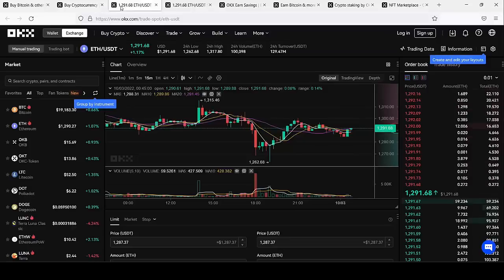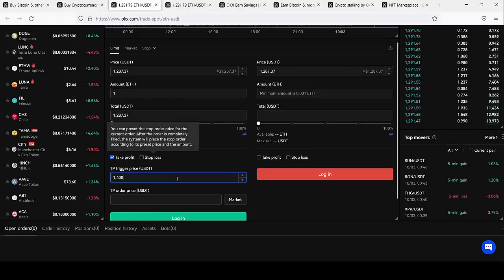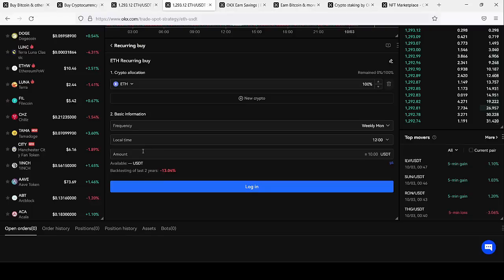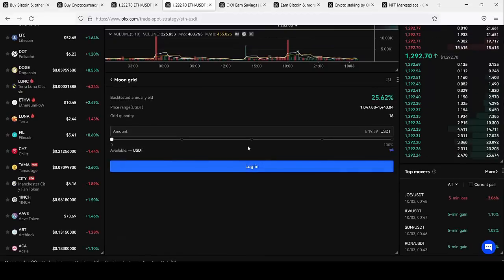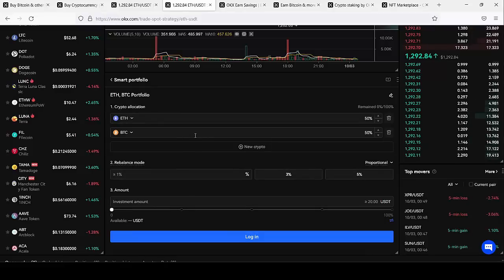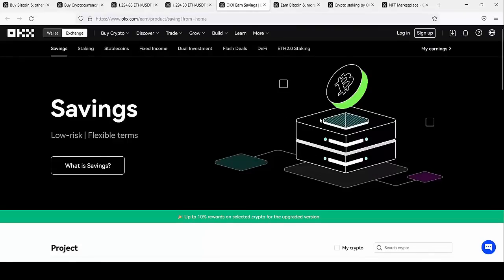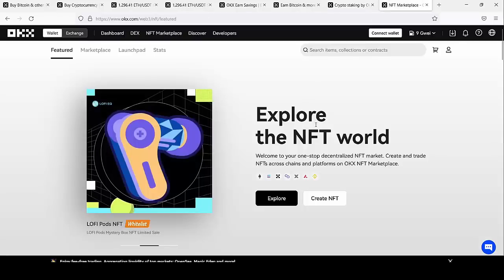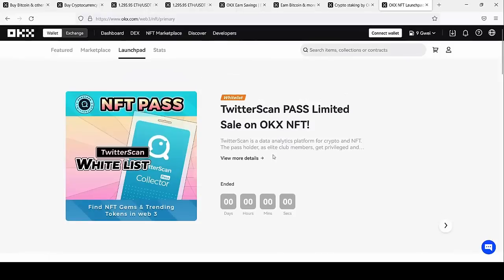🚀 TO THE MOON 🚀 OKX ?! [HOT]🚀 ALIENCRYPTO REVIEW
👽 Hello humans! I'm AlienCrypto also known as Adam and this is my channel where I will share my experiences with all of you!

⛔ Beware of Impersonators! ⛔
🛑 I'm not a financial advisor! I do not analyze the risk, always DYOR!